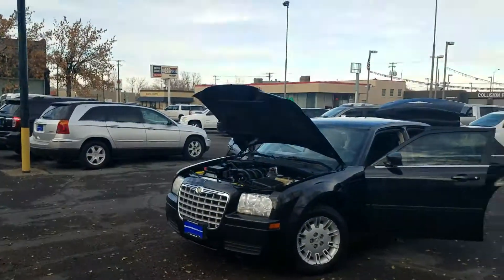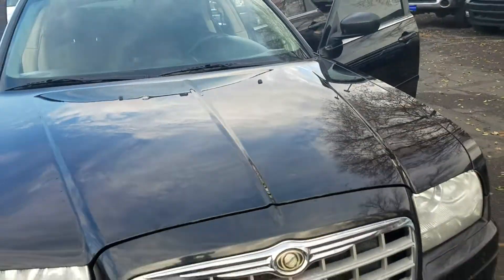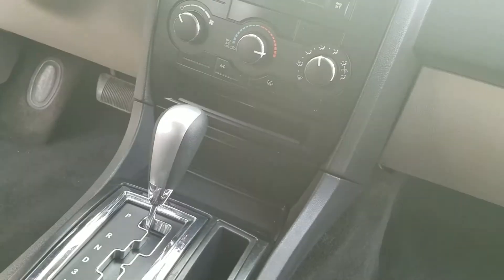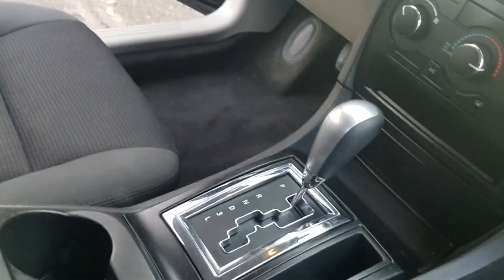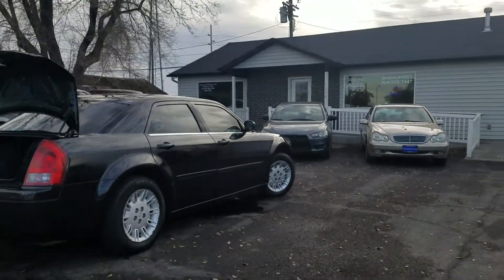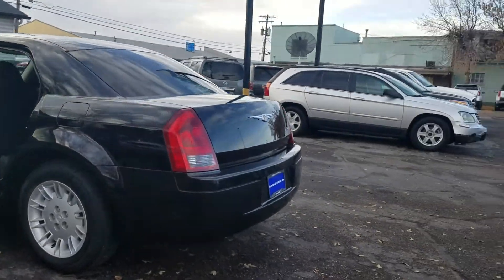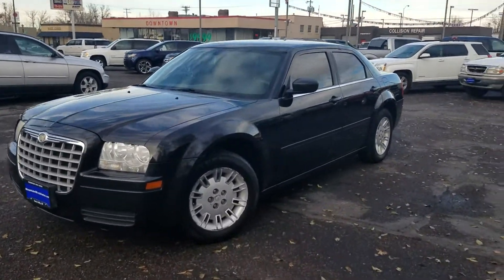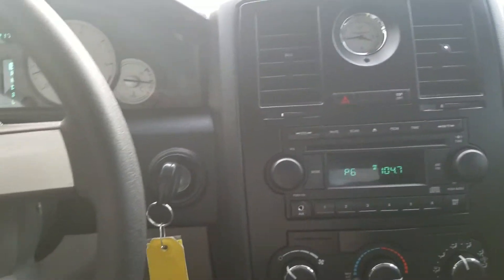2006 Chrysler 300 (black)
* Good Looking Chrysler 300 * Way Fun To Drive
* Good Fuel Economy for a Full Size Sedan * Looks Good
* Drives Even Better * Great Price * Low Miles For The Year
* Inspected By A Certified Technician * Very Good Looking Car
* Lot''s of Eyeball Appeal on This One
* This one Will Not Last Long
* Please Call/Text John 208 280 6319
* Financing Available for ALL Types of Credit